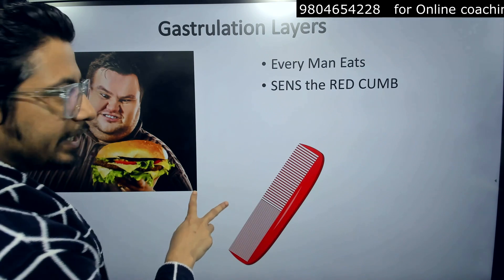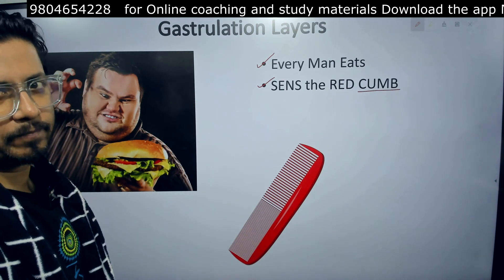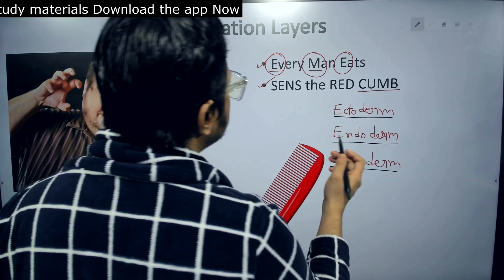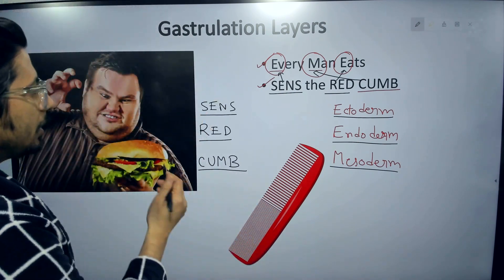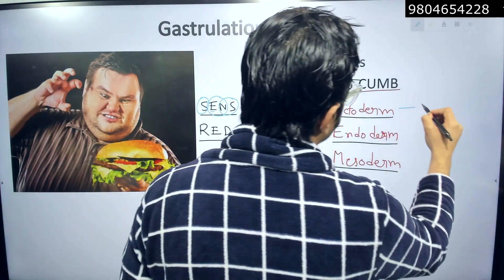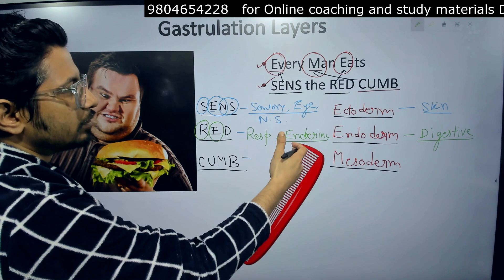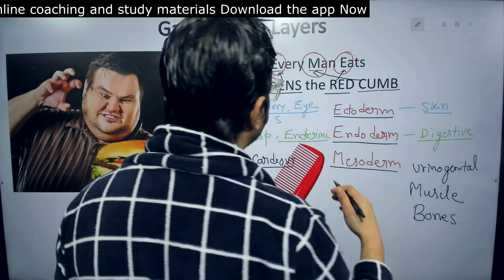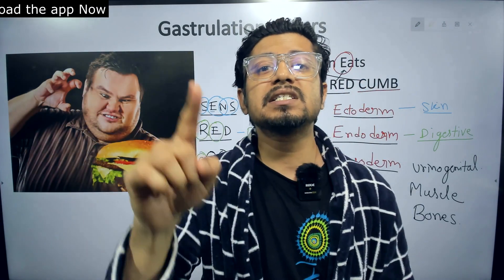Gastrulation ectoderm mesoderm endoderm easy to remember | Gastrulation germ layers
Gastrulation ectoderm mesoderm endoderm easy to remember | Gastrulation germ layers - This lecture explains Gastrulation ectoderm mesoderm endoderm easy to remember | Gastrulation germ layers.